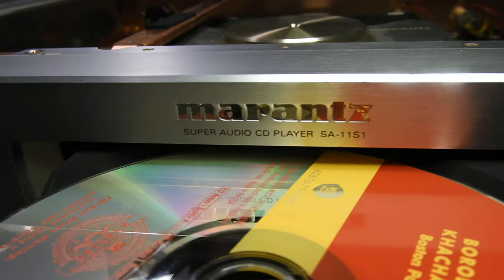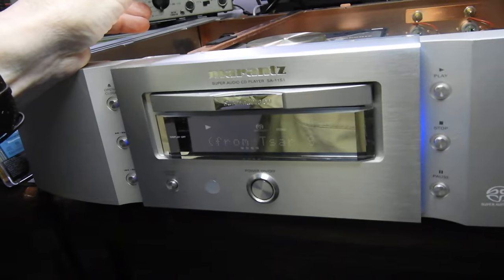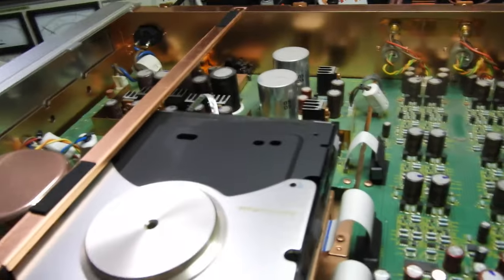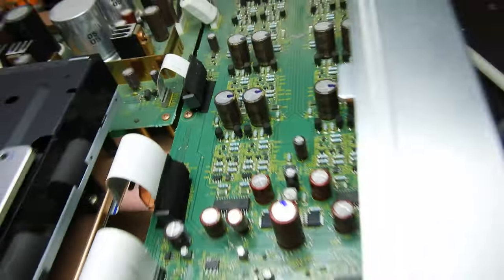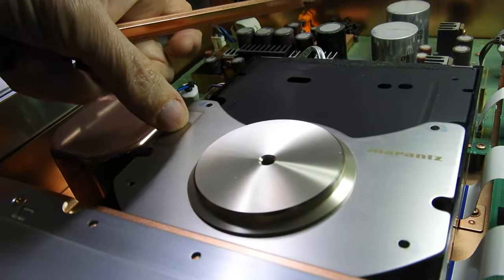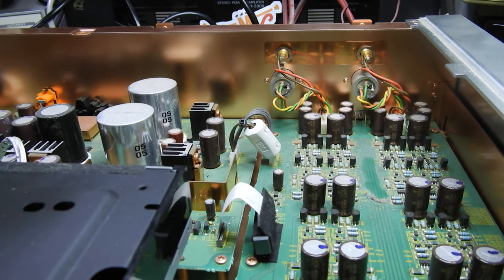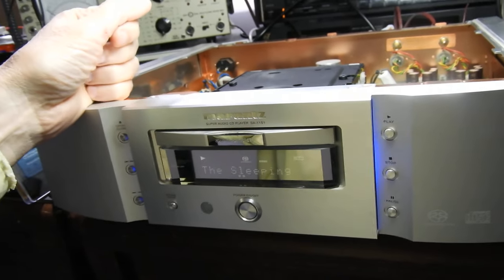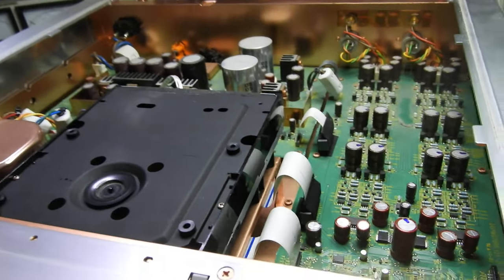Marantz SA11S1 SACD Player. Quality made unit with balanced output and some fancy filtering options.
This units is in for service with reported remote control not working, tray opening and closing unreliably and not reading some CDs and not recognizing any CD-Rs.
Quality build with copper chassis and ELNA capacitors throughout. Mostly Silmic but also some Cerafine and "For Audio" in critical areas.
Balanced outputs, shielded transformer and quality connectors.
More in the follow up video.